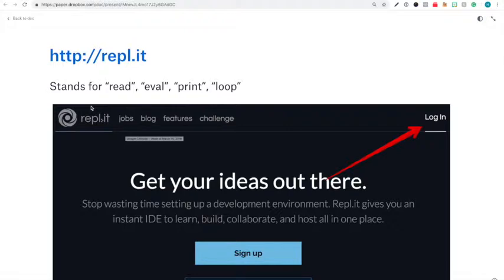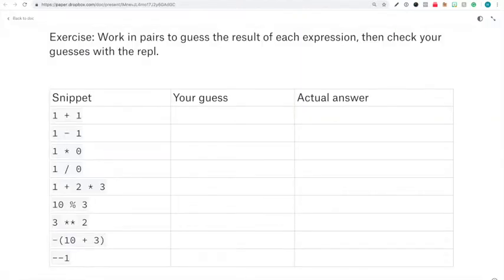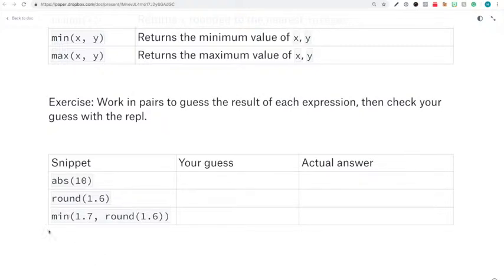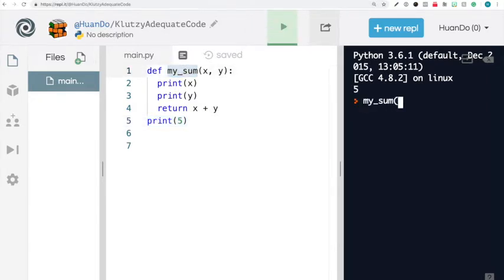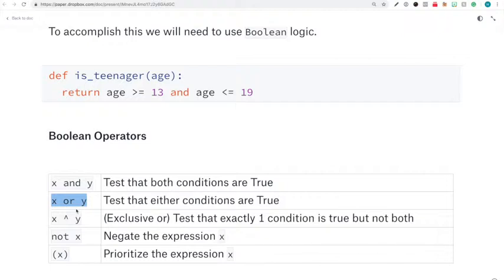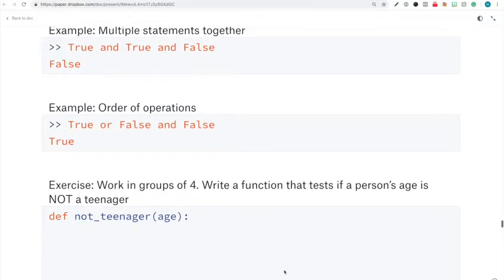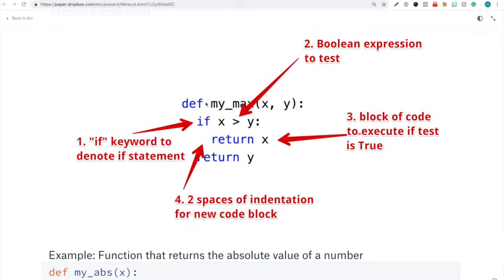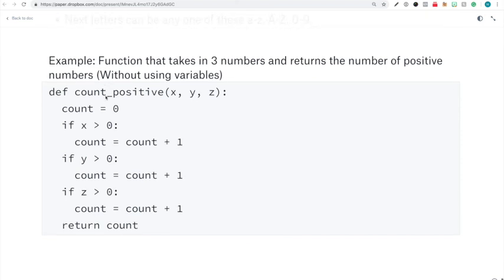ITS912801C Python SP19 - Day 1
Corresponding material